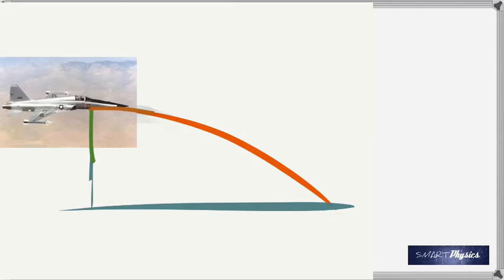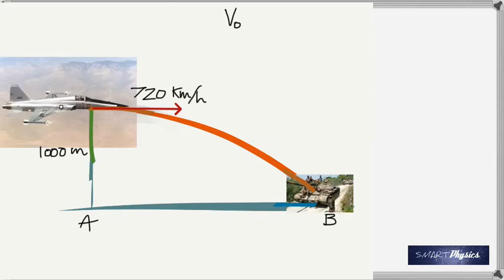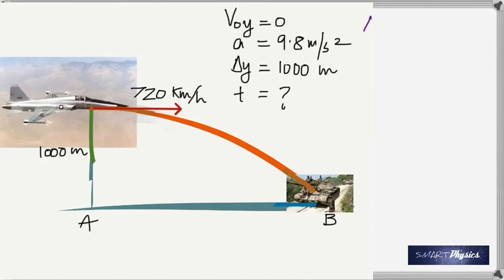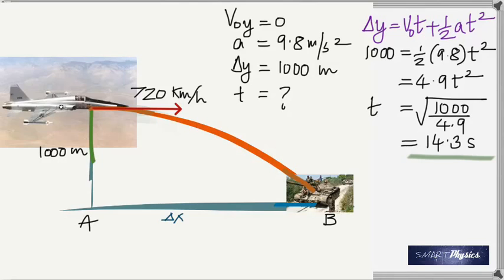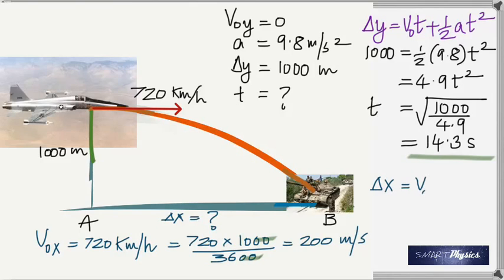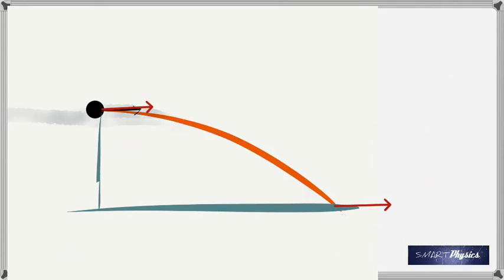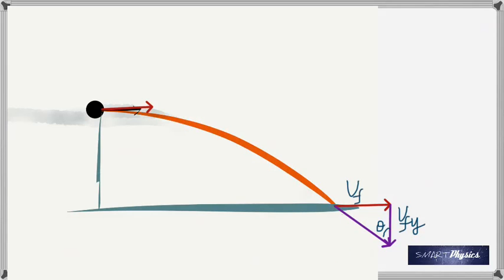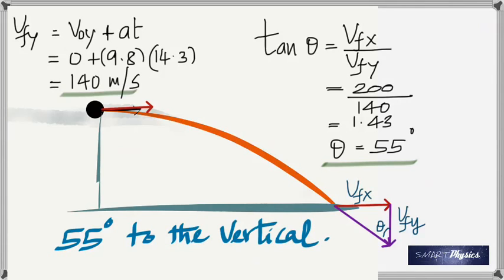Dropping a bomb from an airplane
Problem on projectile motion